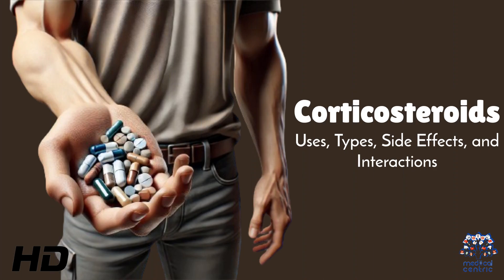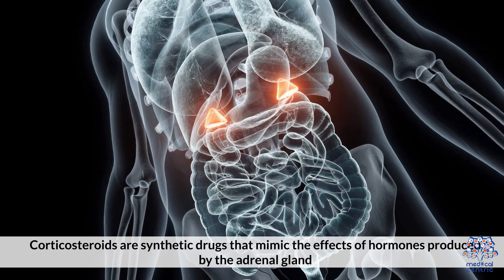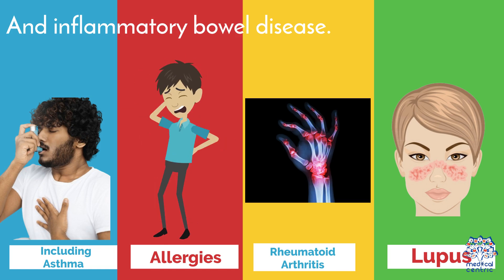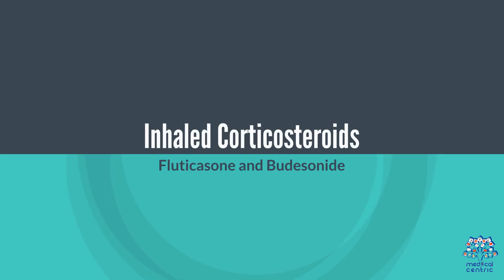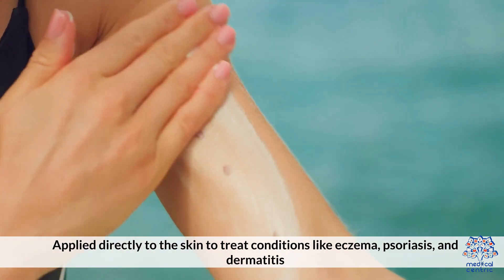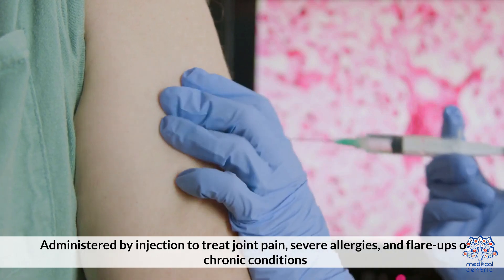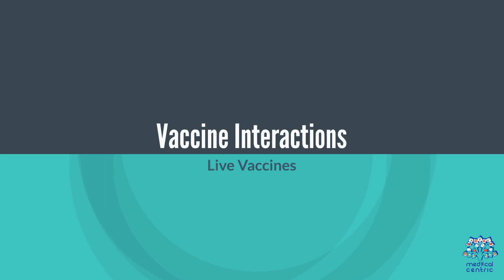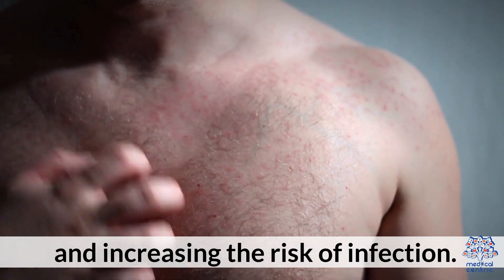Corticosteroids Explained: Miracle Drug or Health Risk?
**Corticosteroids: Uses, Types, Side Effects**

Corticosteroids are synthetic drugs that closely resemble cortisol, a hormone produced by the adrenal glands. They are commonly used to treat inflammatory and autoimmune conditions such as asthma, arthritis, and allergic reactions. These drugs work by suppressing the immune system and reducing inflammation.

**Types of Corticosteroids:**
1. **Oral** – Used for chronic conditions like rheumatoid arthritis (e.g., prednisone).
2. **Topical** – Applied to skin for eczema or dermatitis (e.g., hydrocortisone).
3. **Inhaled** – For asthma and chronic obstructive pulmonary disease (e.g., fluticasone).
4. **Injected** – Directly administered to joints or muscles for localized issues (e.g., methylprednisolone).

**Side Effects:**
While effective, corticosteroids can lead to side effects like weight gain, high blood pressure, and mood swings. Long-term use may cause osteoporosis, diabetes, and increased risk of infections. It's crucial to use these medications under medical supervision to manage risks.